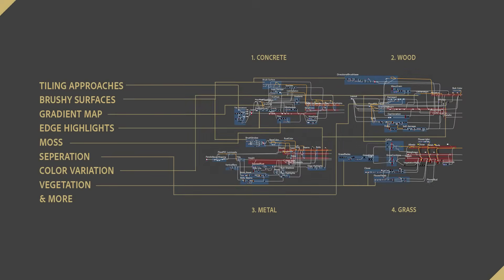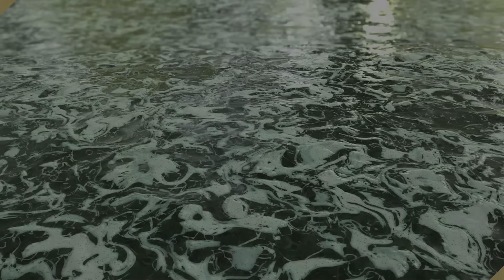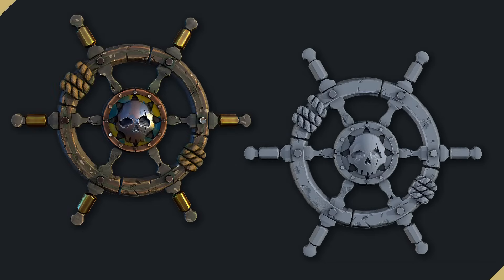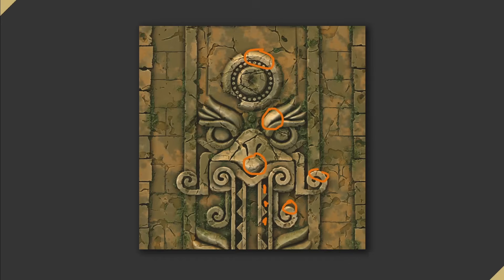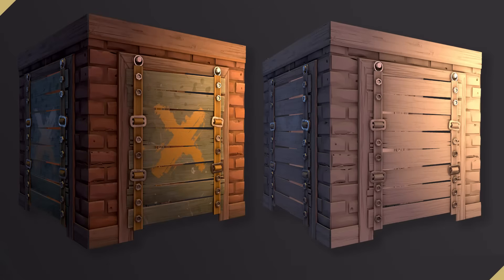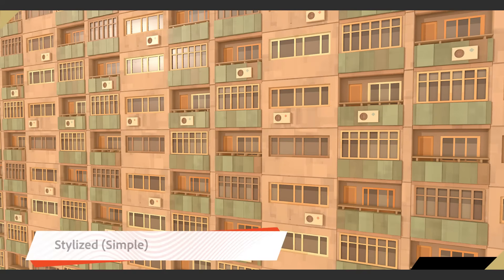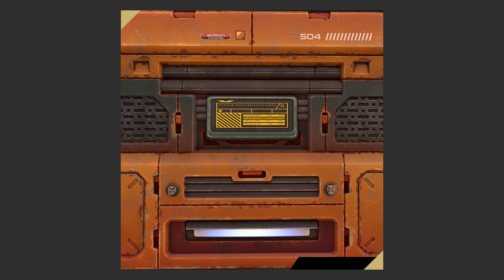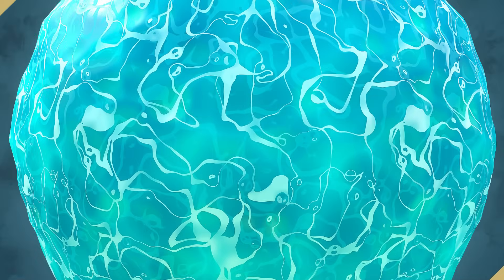Stylized Materials with Substance Designer - Introduction | Adobe Substance 3D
In this series for Substance Designer, Adam Capone takes you through his insights and experience with creating stylized materials using Substance Designer. In this video you get a generic overview of what Stylized materials are, along with some general tips and philosophies for creating them.
You can find the Substance files for all four materials, as well as Adam's custom tools on substance academy